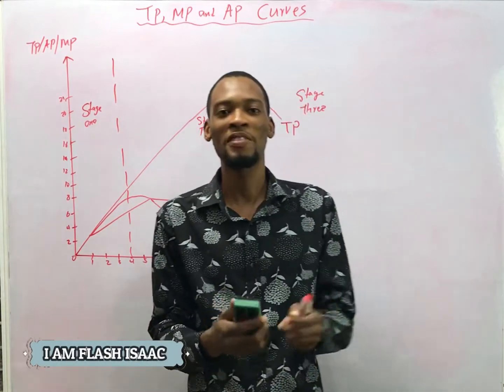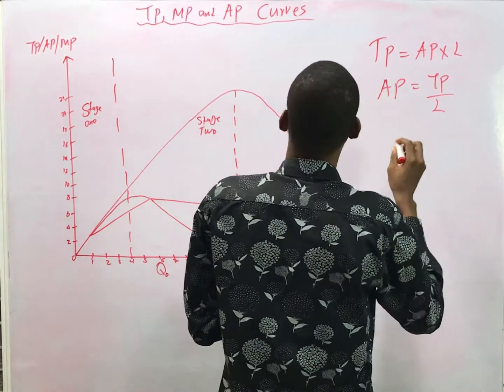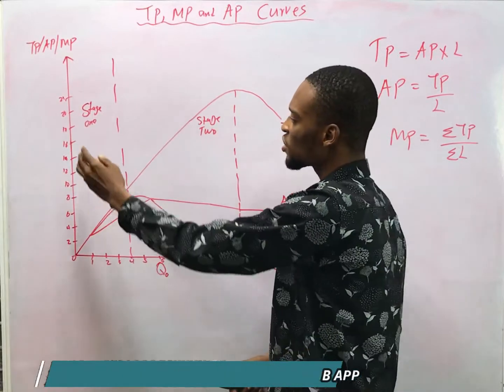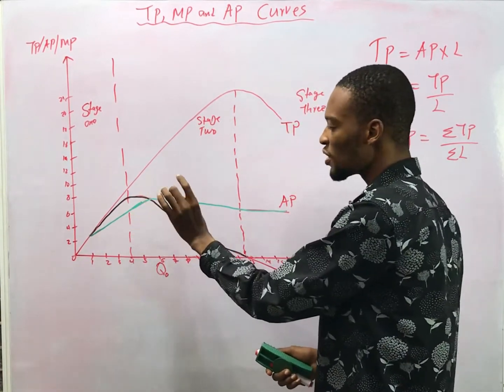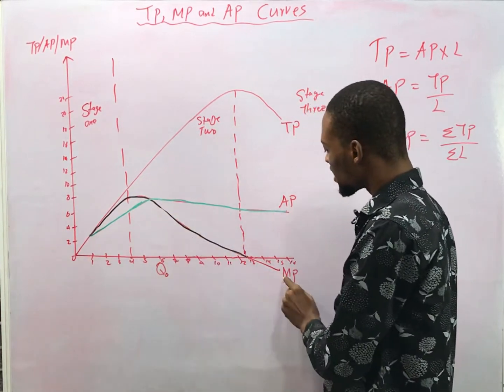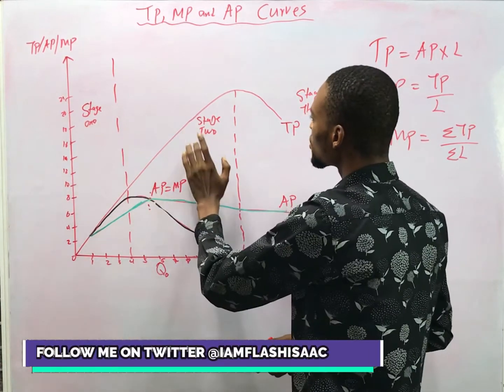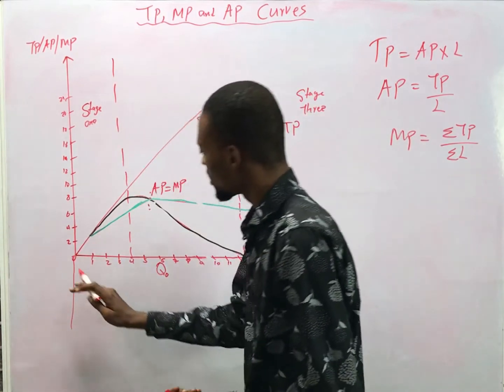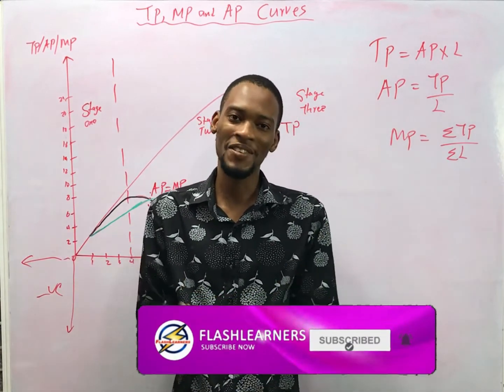Curves For Average (AP), Marginal (MP) & Total Product (TP)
Interpretation of Average Product (AP), Total Product (TP) And Marginal Product (MP) Curve for Waec, Neco, Jamb and Post UTME Examinations...